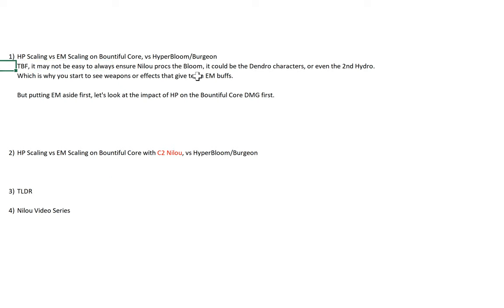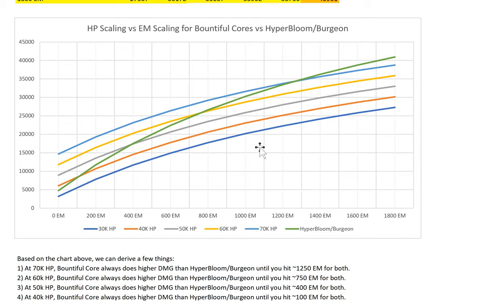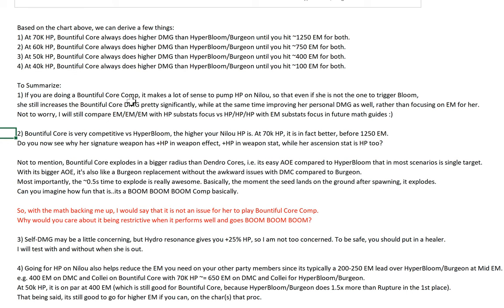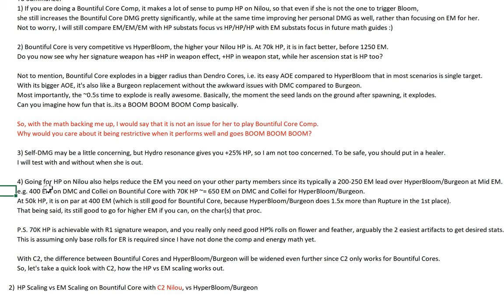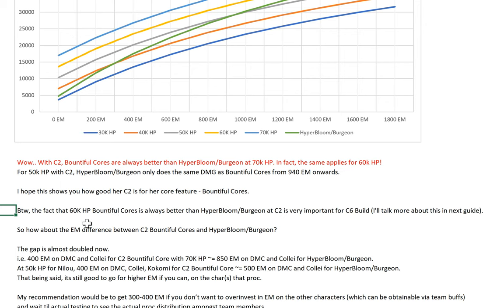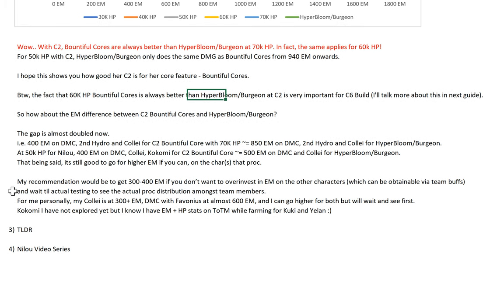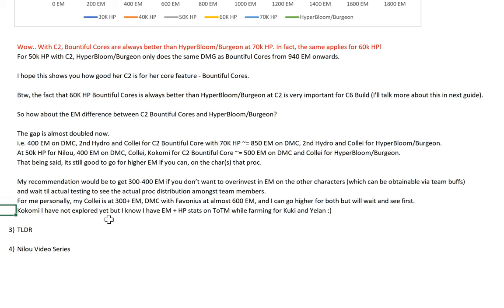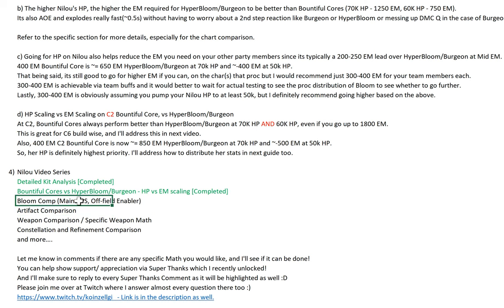Nilou Math Guide 2! HP vs EM scaling for Bountiful Cores, vs HyperBloom and Burgeon!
0:00 Intro
0:52 HP scaling for Bountiful Cores at 0 EM
2:58 HP vs EM scaling for Bountiful Cores, vs HyperBloom/Burgeon
6:24 Conclusions for C0 Bountiful Cores
12:54 HP vs EM scaling for C2 Bountiful Cores, vs HyperBloom/Burgeon
18:36 TLDR
22:39 Next Video + Outro

As always, if you like the video, like and subscribe for more, and feel free to let me know what content you would want, and I'll look into providing them accordingly! You can also use Super Thanks! to support me if you feel my content has been helpful to you :)

Thanks!